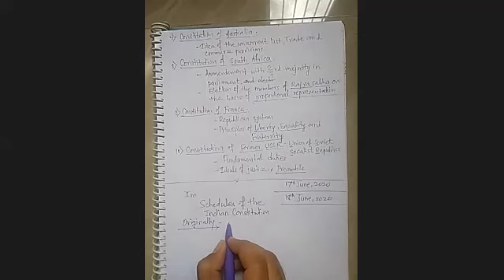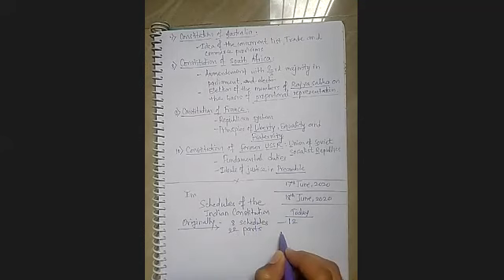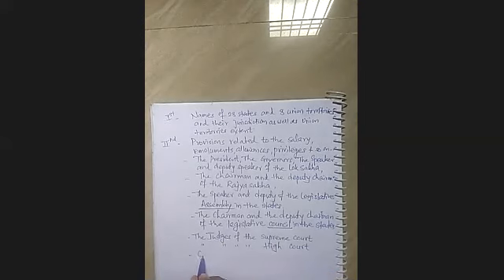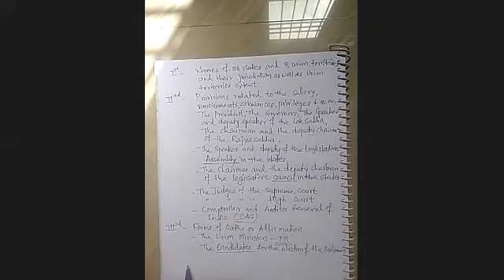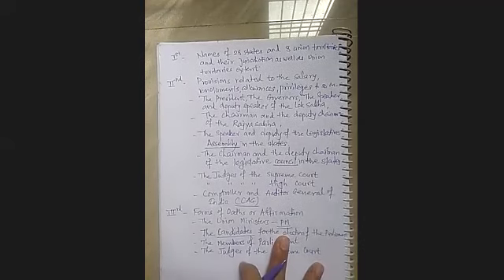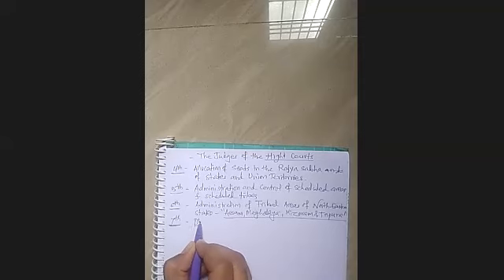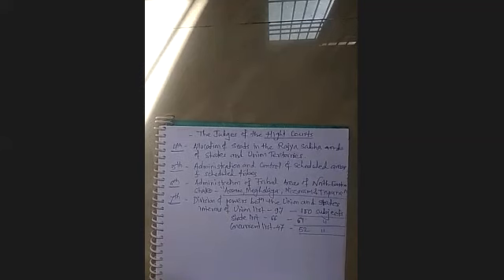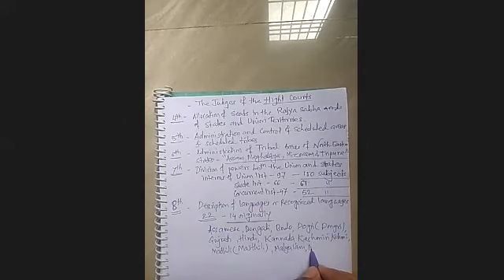GAT One 18 06 2020